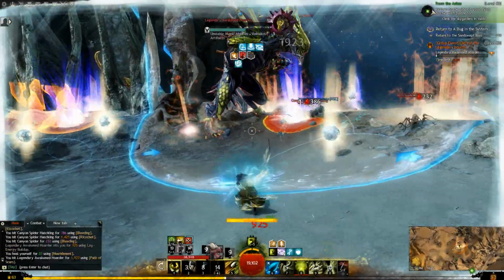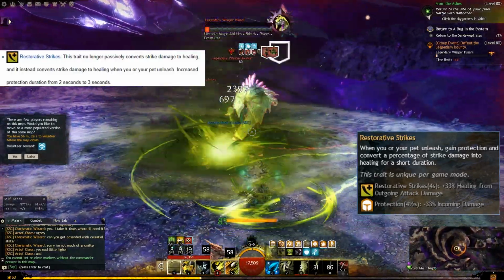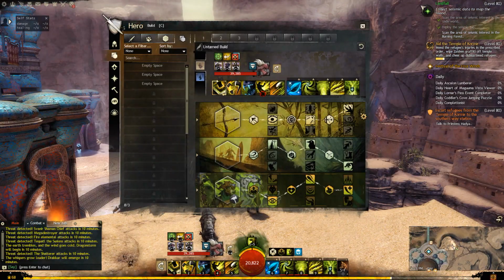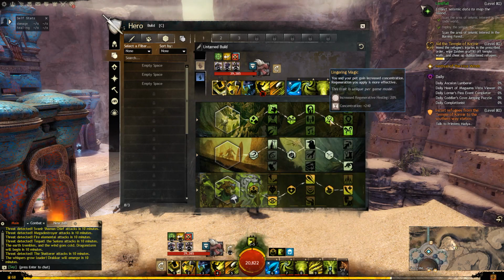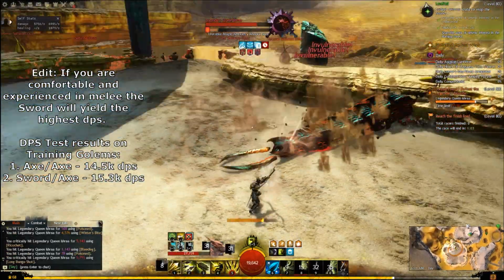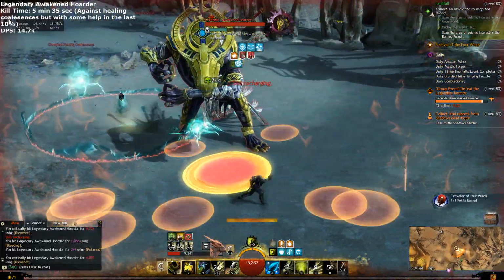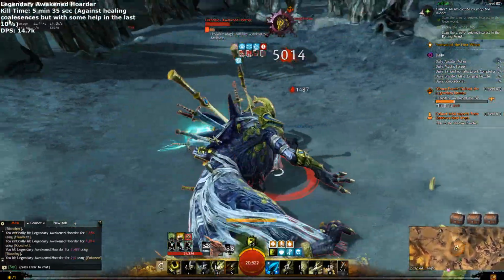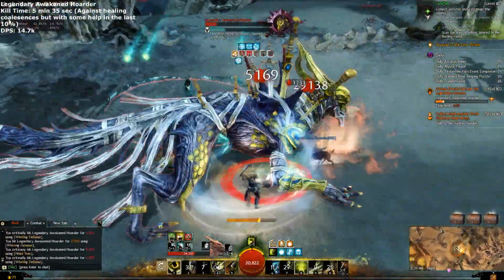Guild Wars 2 | Best Open World Solo Build for Untamed Rangers!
This is a new open world solo build for Untamed Rangers since the loss of Fervent Force in the June 27th balance patch. It boasts moderate solo dps (~15k), insanely strong self healing, and can easily solo Legendary Bounties and more!

0:00 Intro
1:06 Traits
1:56 Weapons and Skills
3:31 Gear, Runes and Sigils
4:12 Rotation
7:41 Wrap up